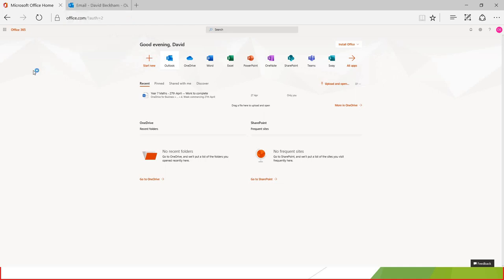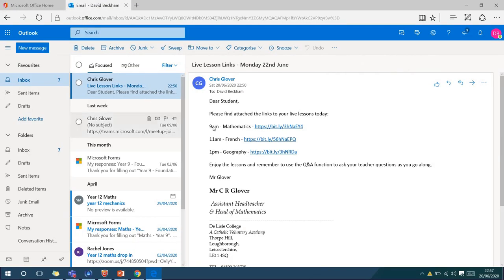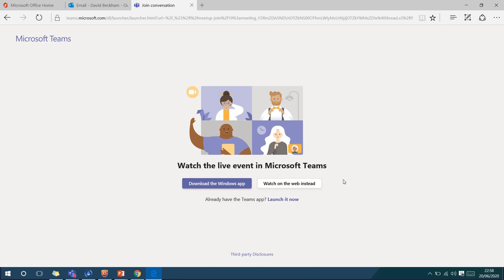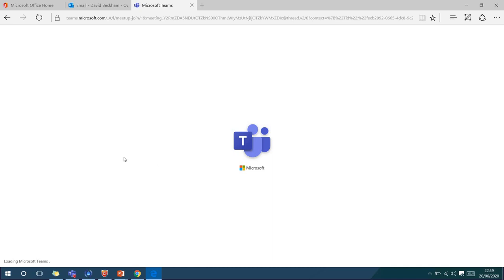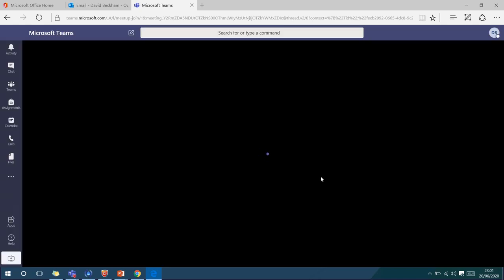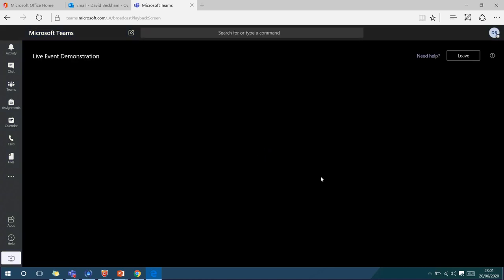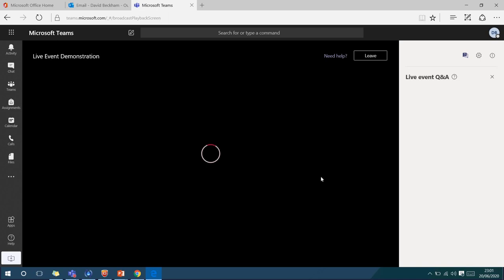How to Access Your De Lisle 'Live' Revision Session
This video explains how to access your live revision sessions during the week commencing 22nd June.